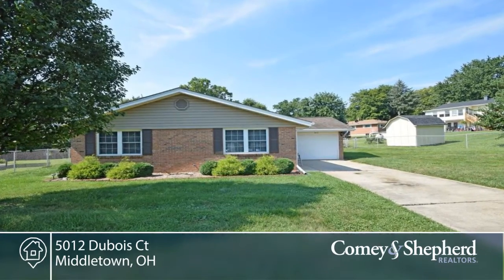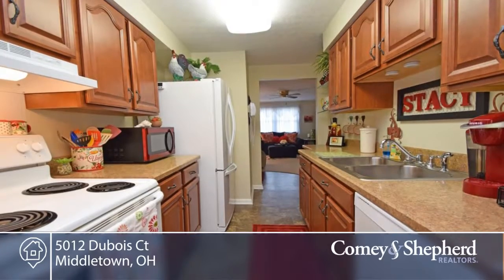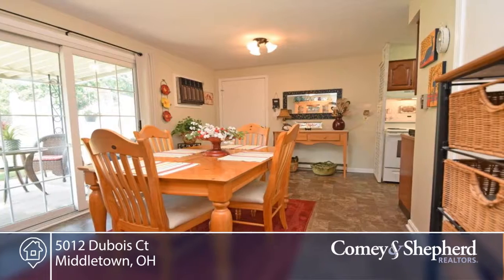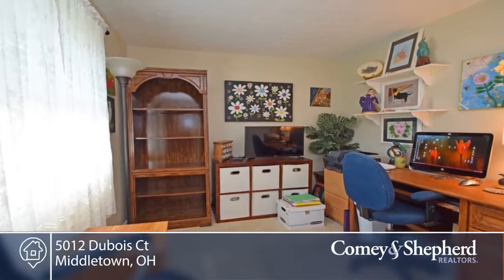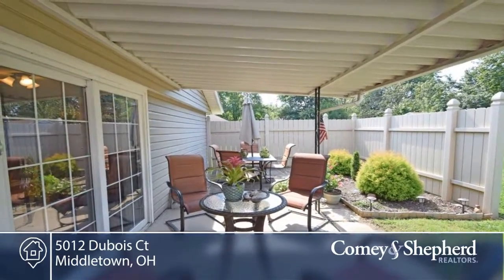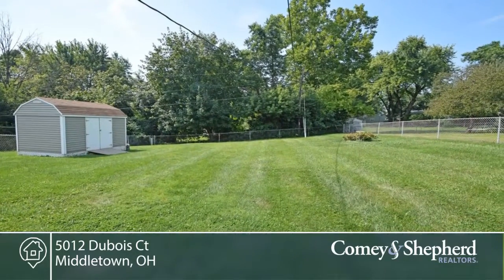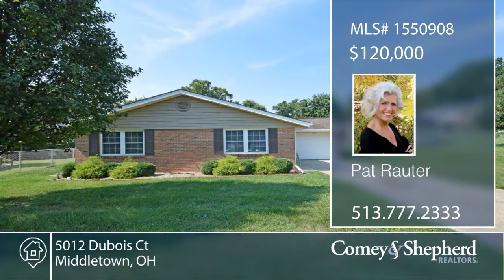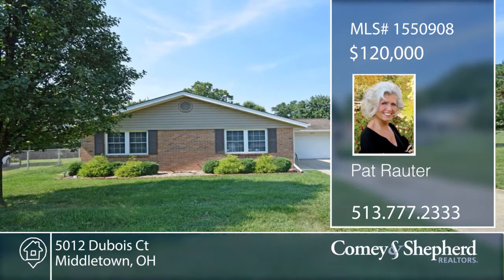5012 Dubois Ct Middletown, OH | MLS# 1550908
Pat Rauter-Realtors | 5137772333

Adorable ranch home on quiet cul-de-sac with large fenced back yard and Storage barn. Newly and completely painted, carpeted, with new kitchen/dining room flooring and both bathrooms updated. Newer kitchen appliances. Extremely well maintained. Sliding doors walk out to lovely, covered paved patio area. Handicap accessible. Home Warranty.